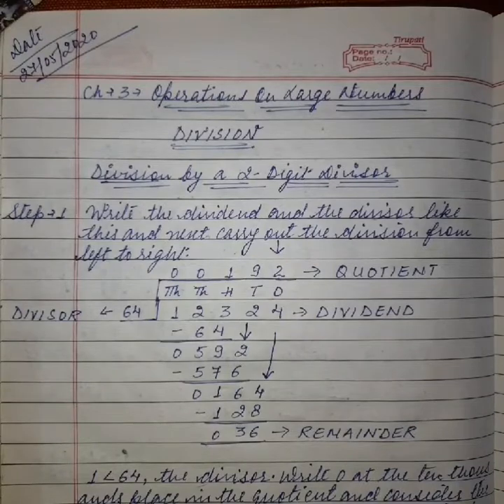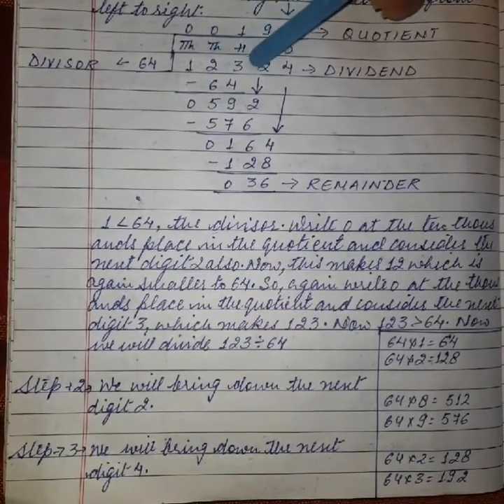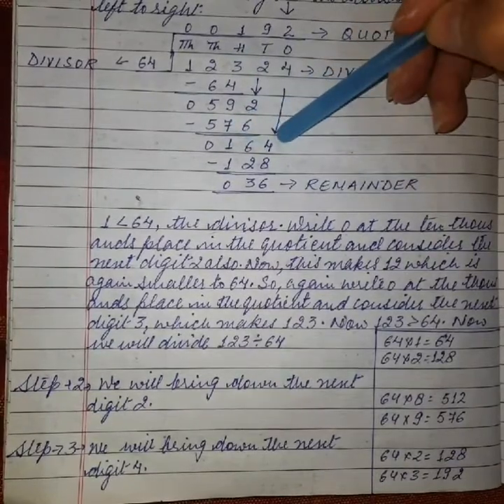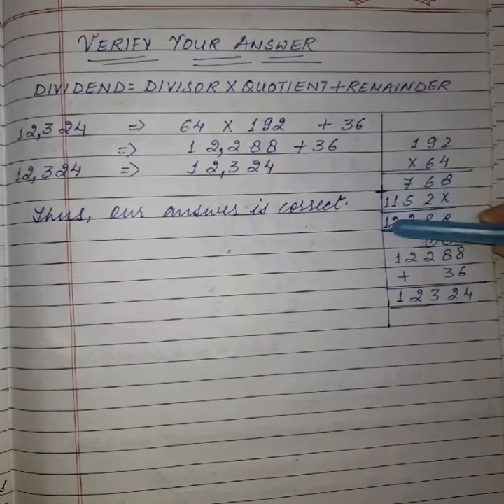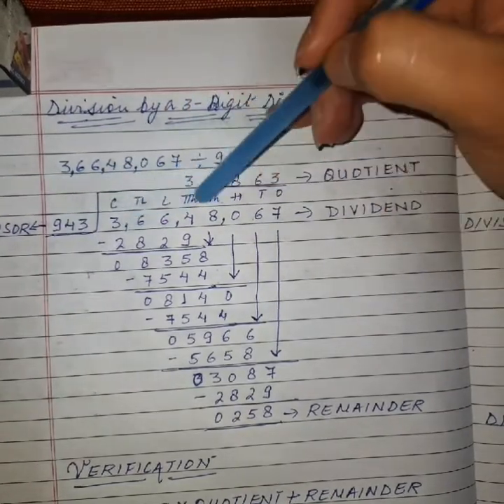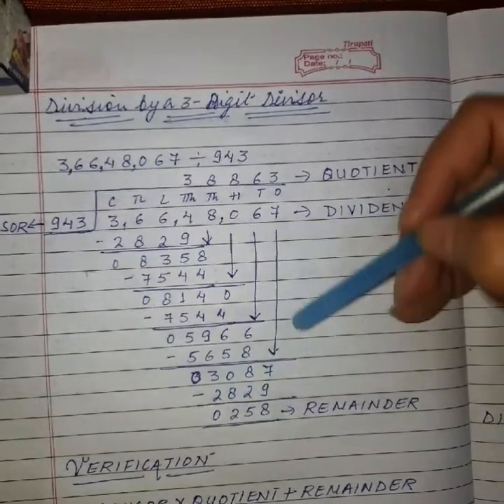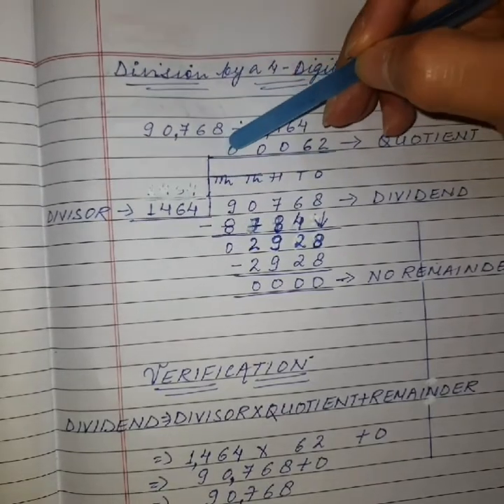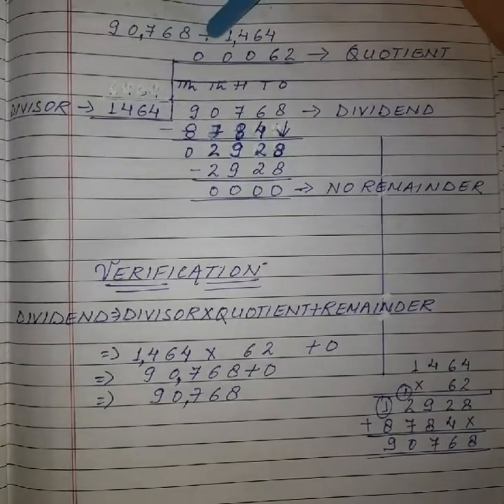27 May 2020